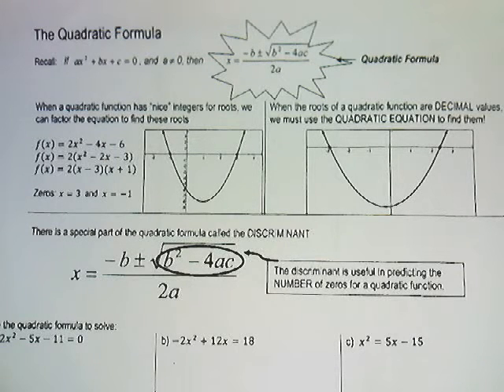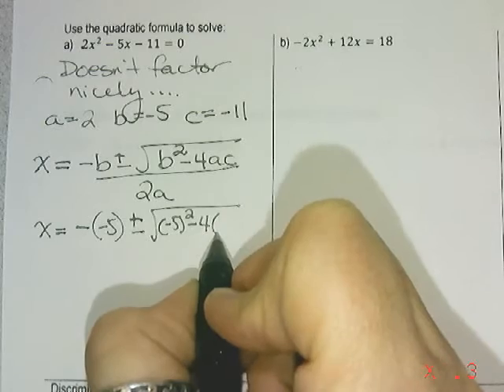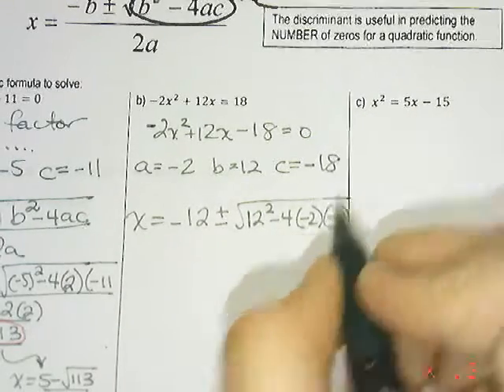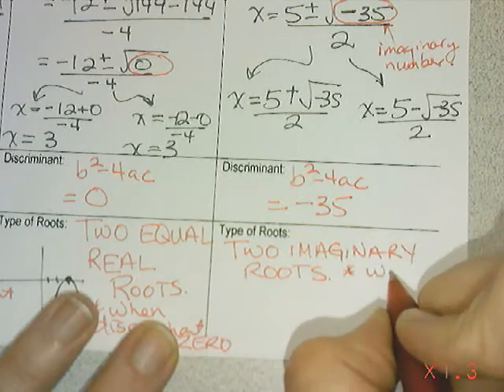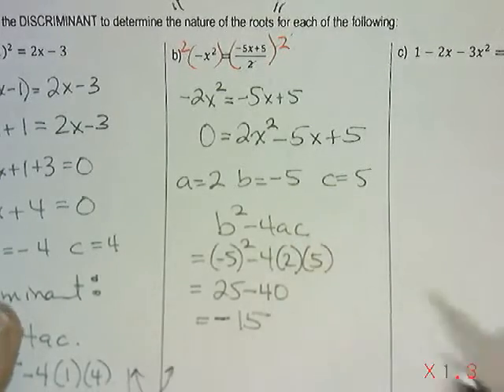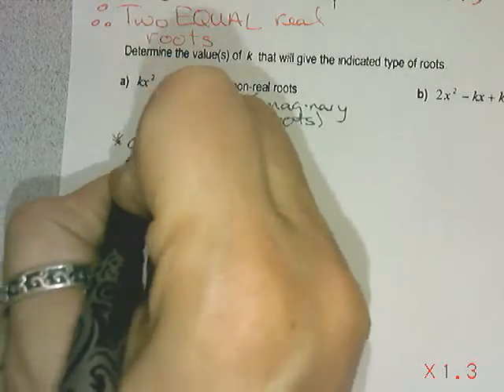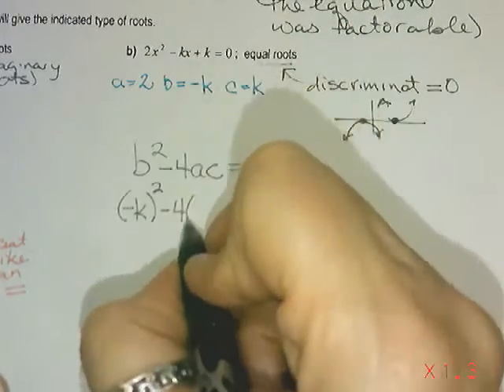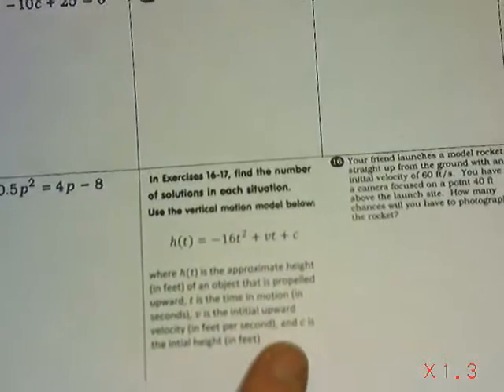Significance of the Discriminant in the Quadratic Formula